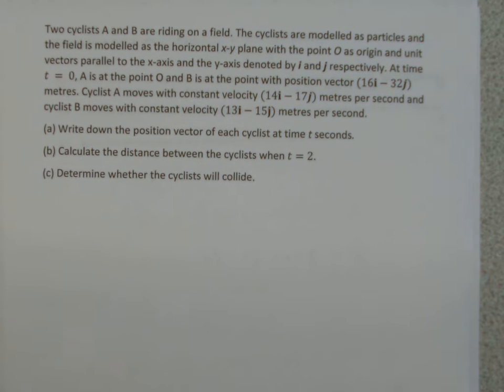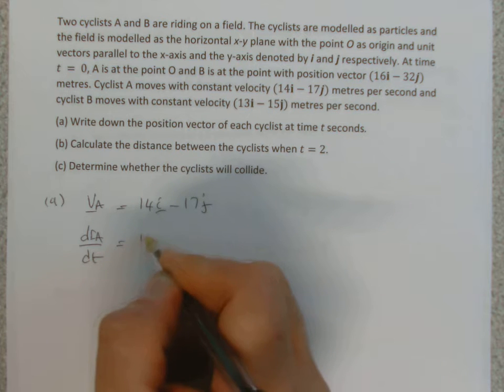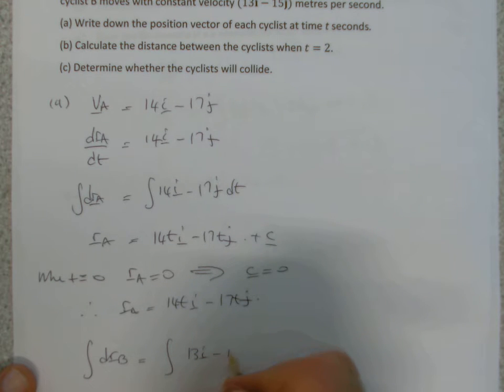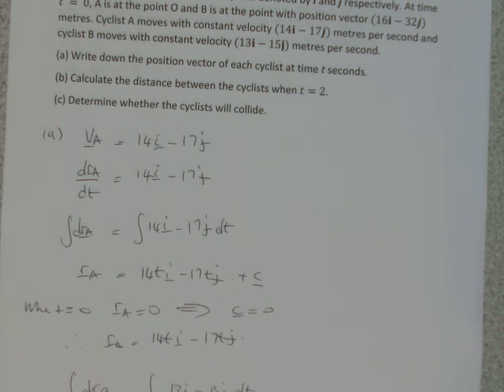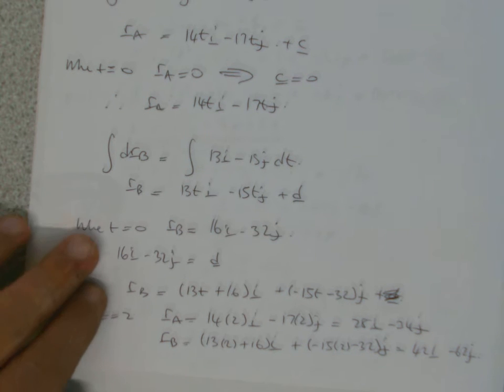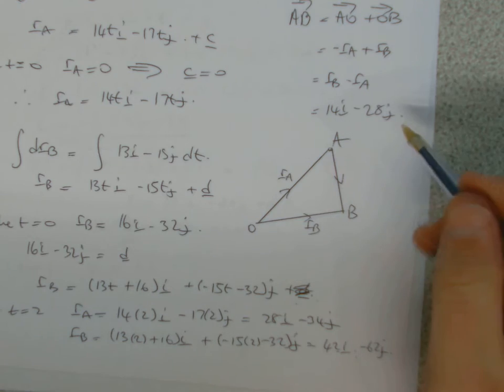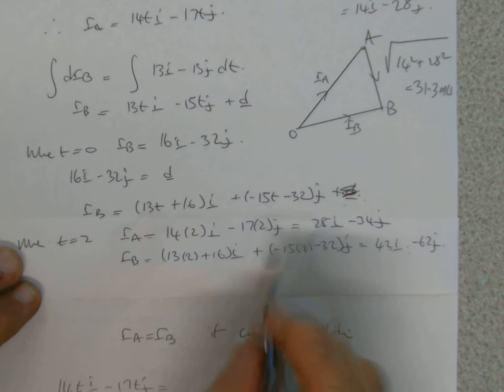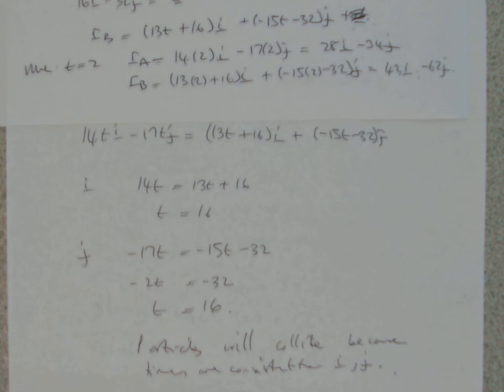M2 VECTORS 5